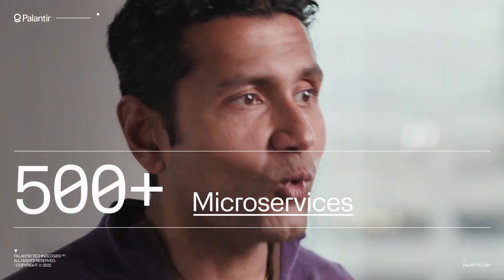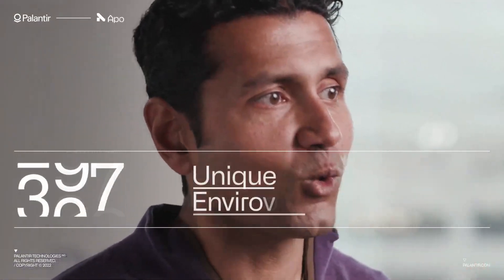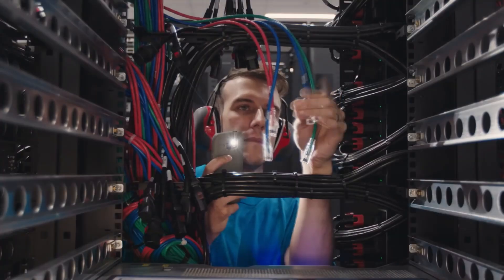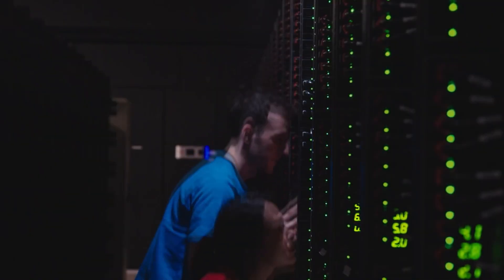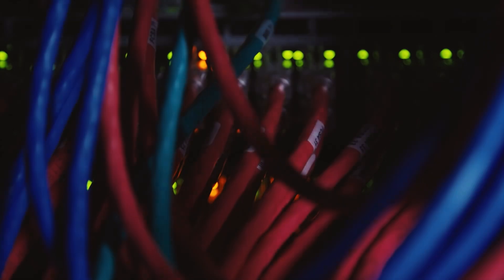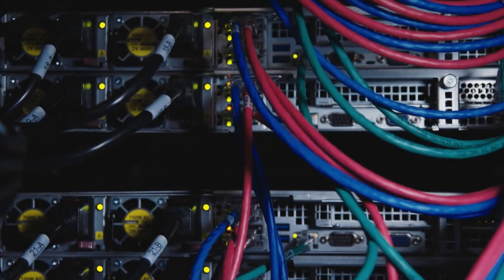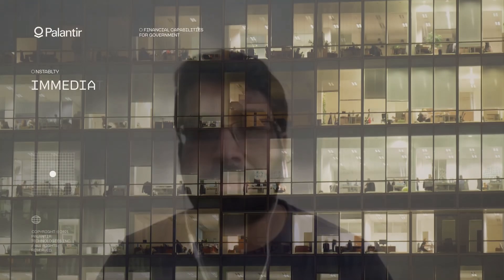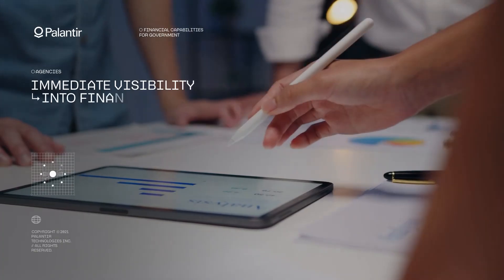Palantir Foundry & IBM Cloud Partnership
Chief Architect at Palantir, Akshay Krishnaswamy, comments on the Palantir / IBM partnership, the use cases and potential for these product combination.